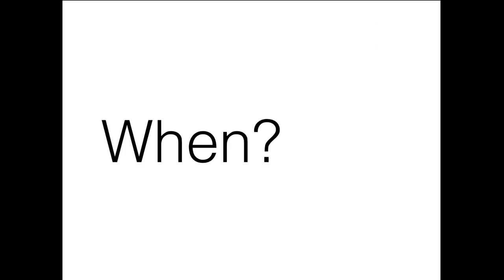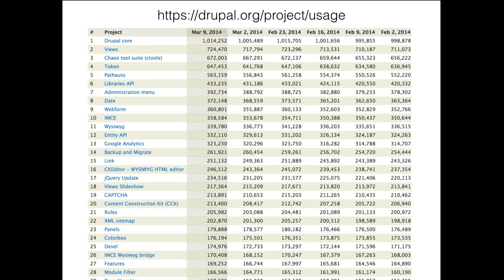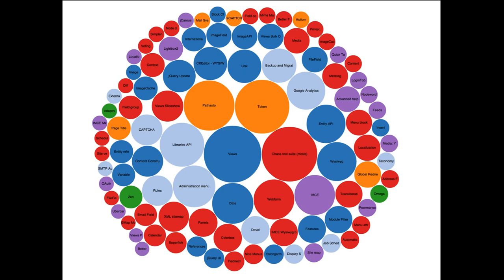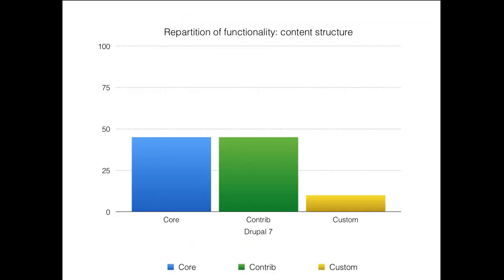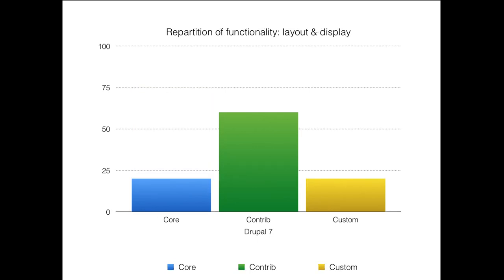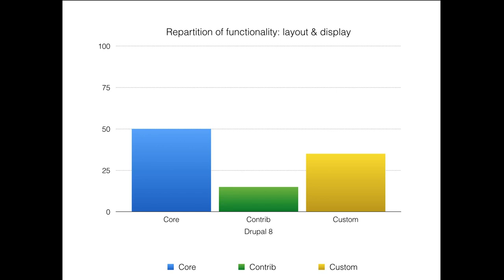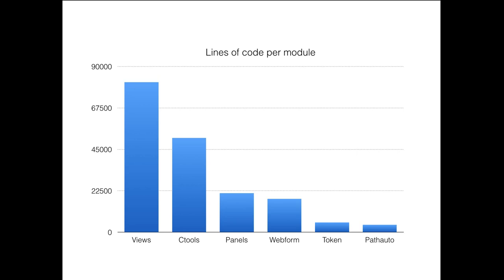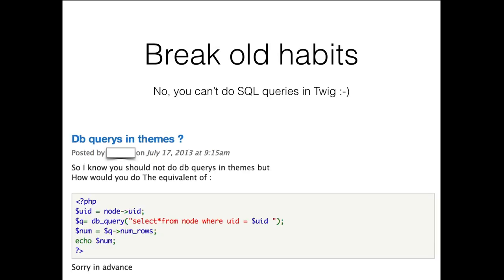DrupalCamp Finland 2014, Drupal 8 for real - Florian Lóretan